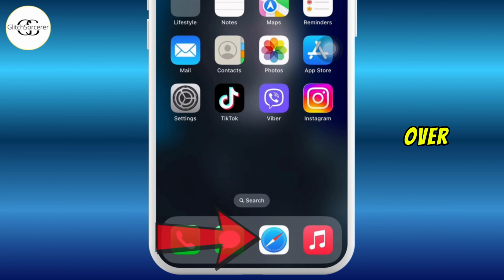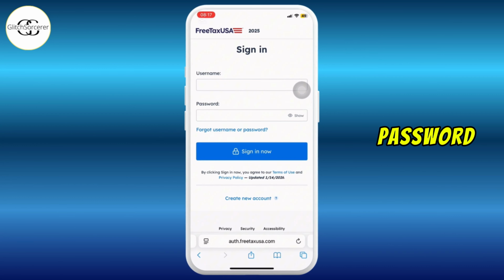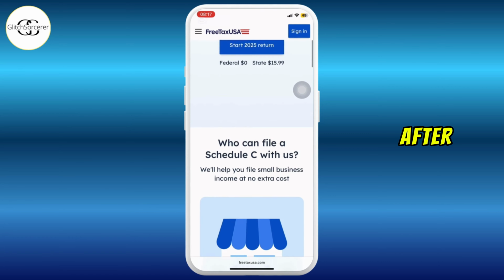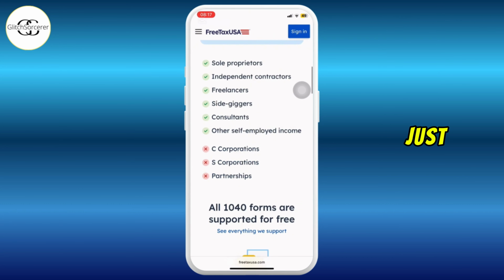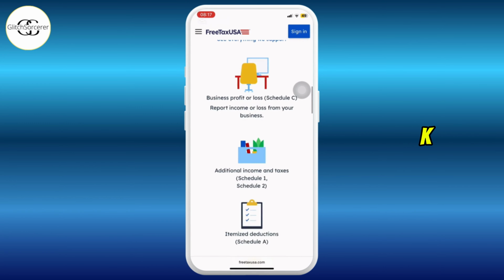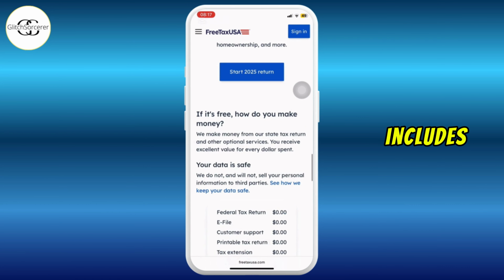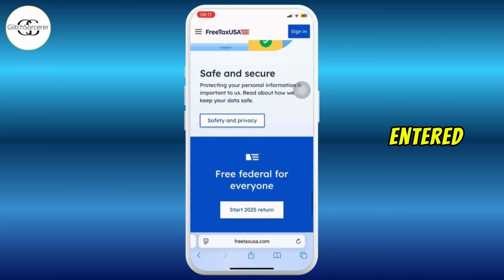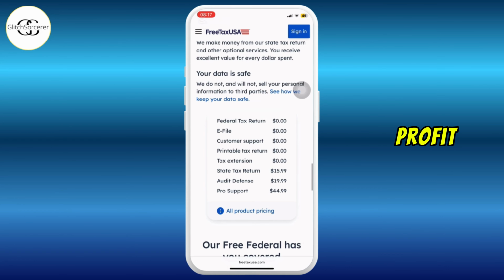[Form 1040] How to Fill Out Schedule C on FreeTaxUSA (Step-by-Step Guide) | 2026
In this guide, you’ll learn how to fill out Schedule C on FreeTaxUSA for self-employed individuals. This process covers entering business income, expenses, and how FreeTaxUSA calculates your net profit for your tax return.

How to fill out Schedule C for self-employment on FreeTaxUSA

How to enter business income and expenses

Review net profit calculation and file your return

Timestamps

00:05 Intro

00:15 Sign in to FreeTaxUSA

00:40 Complete Schedule C for business income and expenses

01:30 Review and file your tax return

Steps

Open your web browser and go to FreeTaxUSA.com

Sign in with your username and password

Navigate to the Income section → click Self-Employment

Tap on Business Income and then Schedule C

Enter your business name, type, and employer ID (leave EI blank if no ID)

Enter your gross receipts or sales, including any amounts from 1099 forms

Add business expenses such as mileage, supplies, and phone/internet costs

FreeTaxUSA will guide you through expense categories and calculate your net profit

Review your entries and ensure totals match your records

Once everything is correct, continue to file your return

That’s it! Schedule C is filled out easily, and you can file your taxes with FreeTaxUSA.